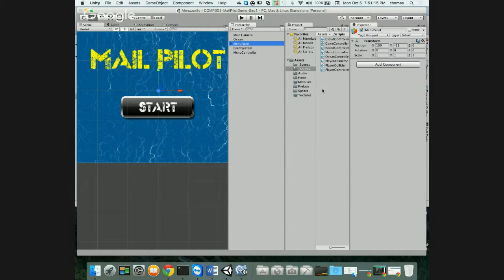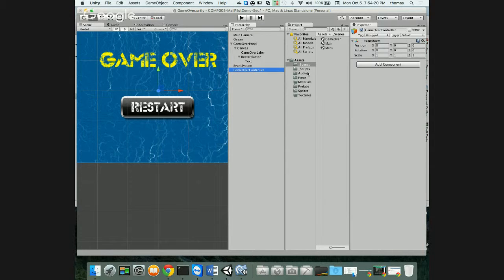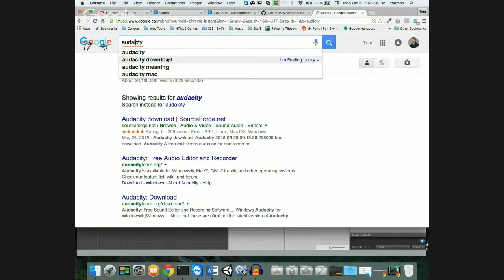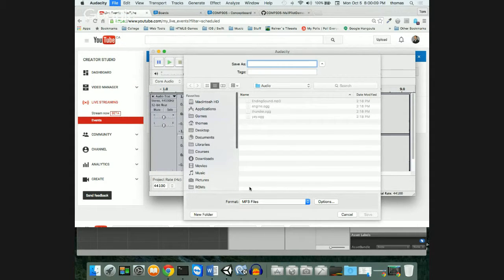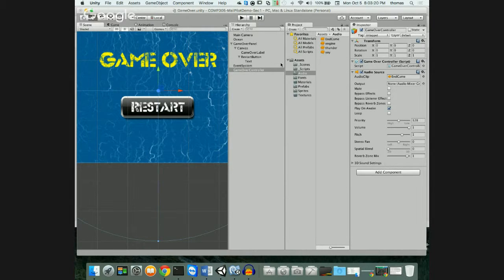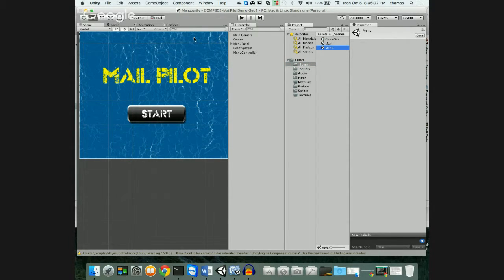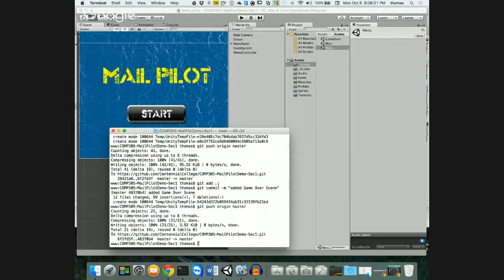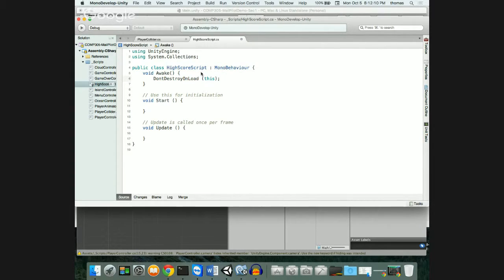COMP305 - Lesson 5 - Part 3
Switching Scenes - Creating a Game Over Scene